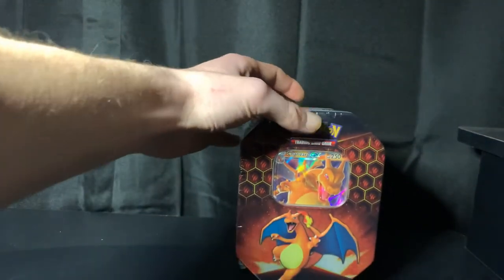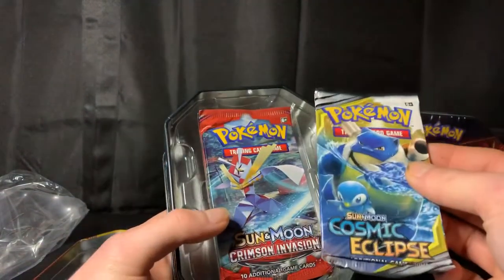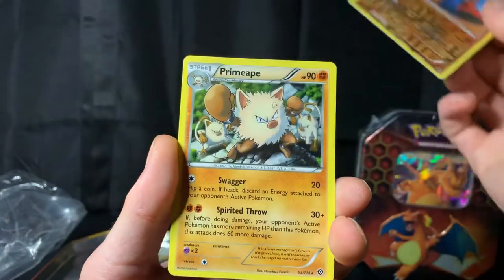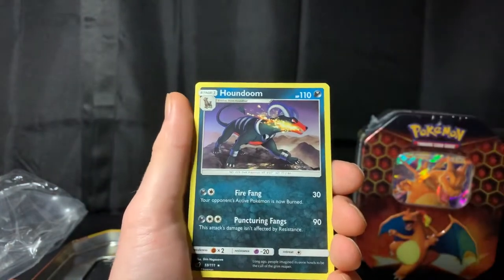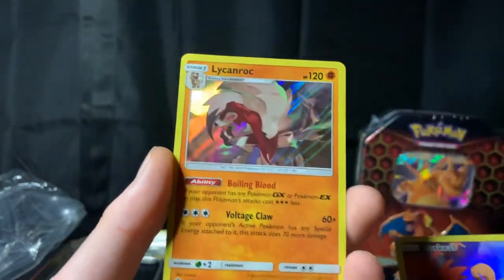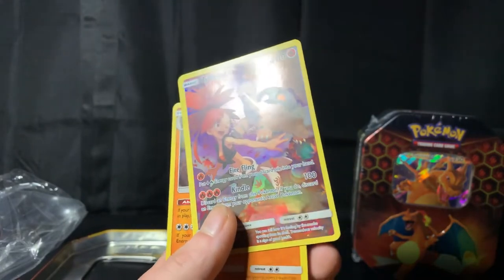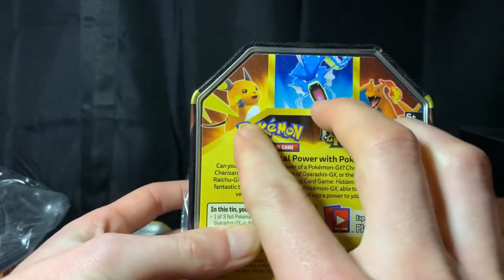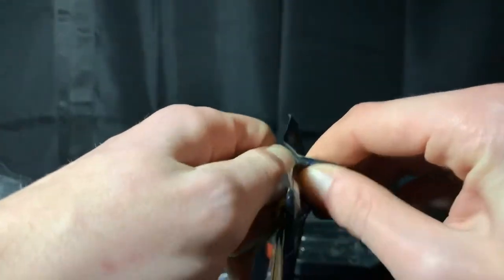2 TINS EQUALS TWICE THE LUCK!!! POKÉMON CARD OPENING!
Hey guys! Great pulls here in this video so stop by and take a look and don’t forget to like and subscribe, slap that notification bell so you know when my next video drops!